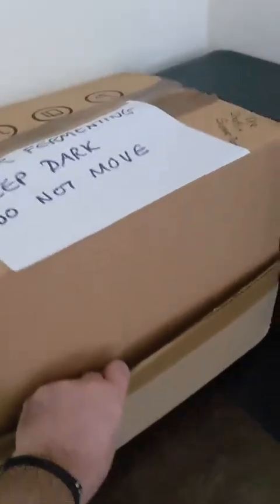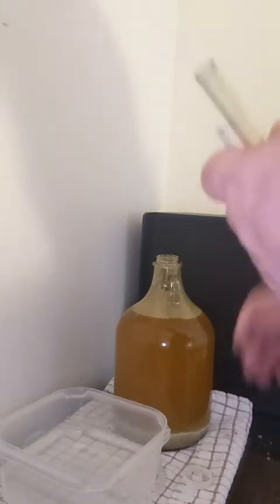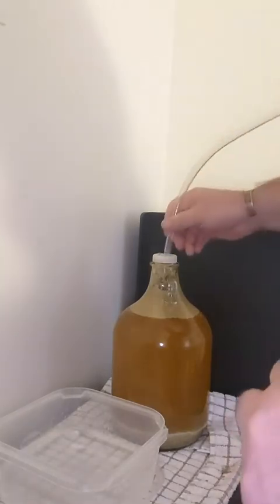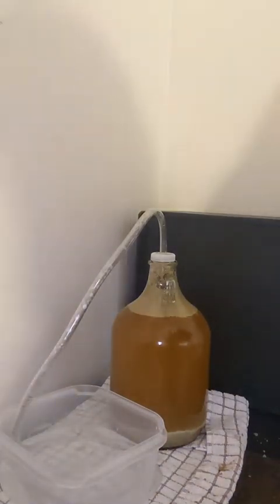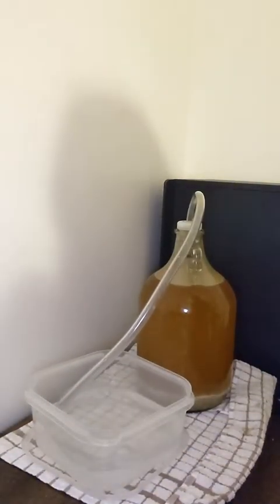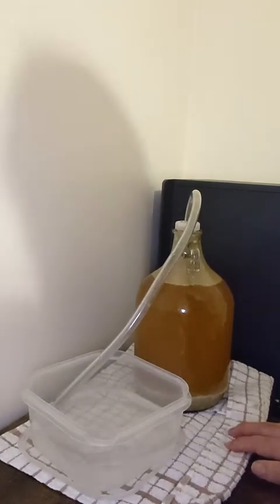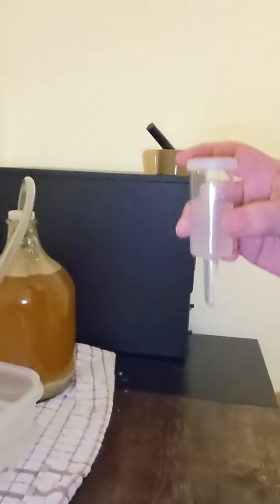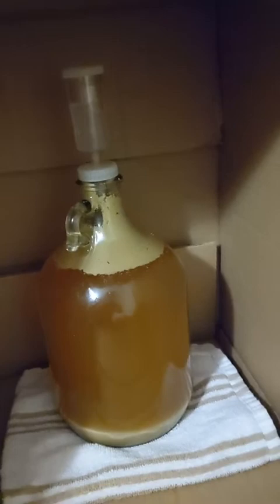Adventures in Brewing 01 Part 03: Fermentation Interlude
I received a homebrew kit for Christmas, this is the story of what happened next!  Pipes get blocked, what does it all mean?